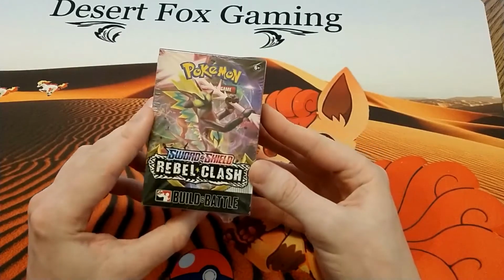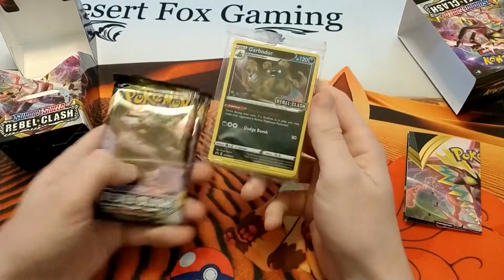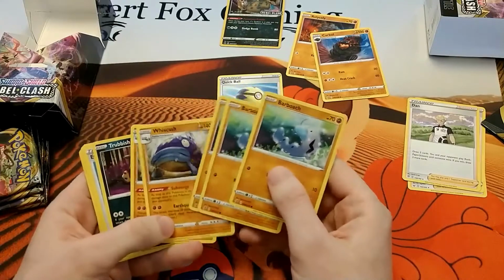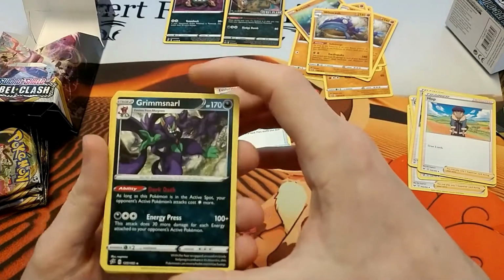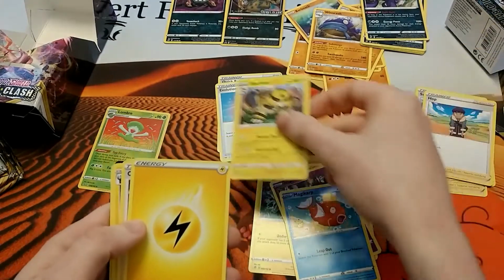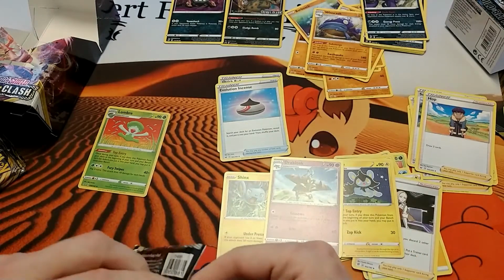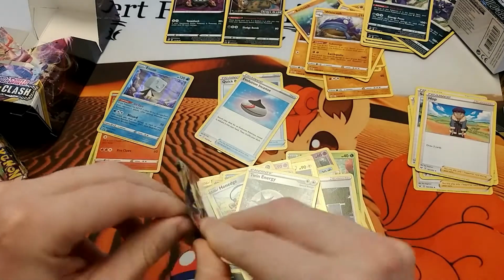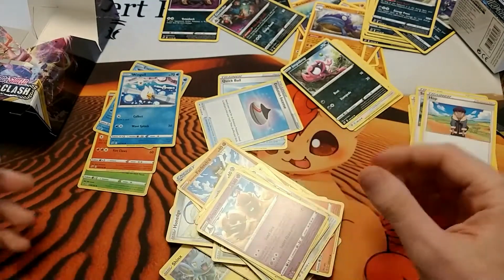Rebel Clash Build and Battle Box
Slow mail today, ordered these on 27 April and they are just now arriving. Garbador as the promo card!